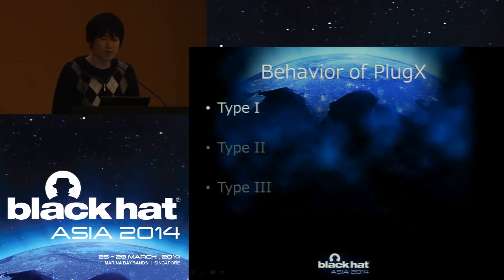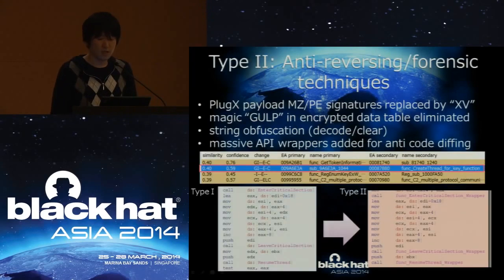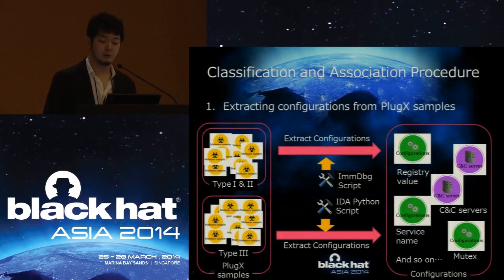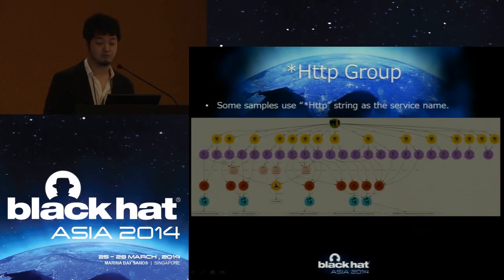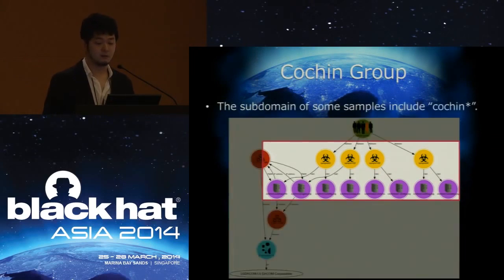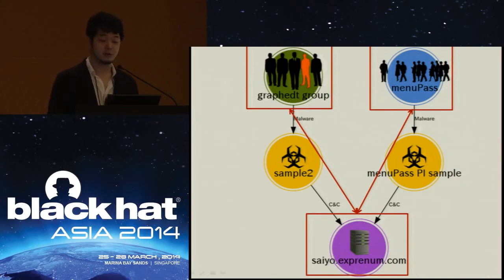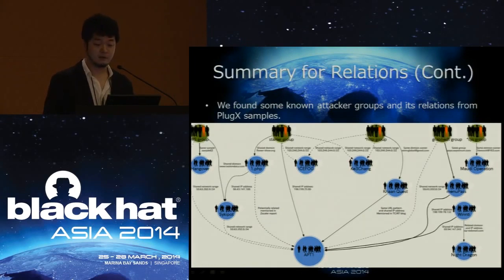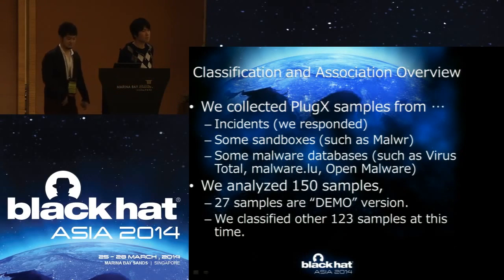I Know You Want Me Unplugging PlugX by Takahiro Haruyama & Hiroshi Suzuki